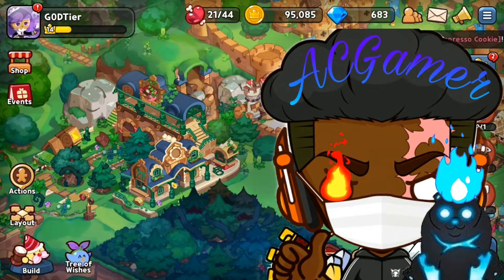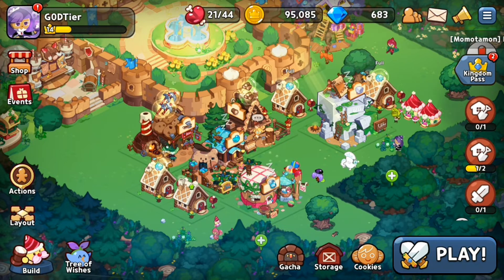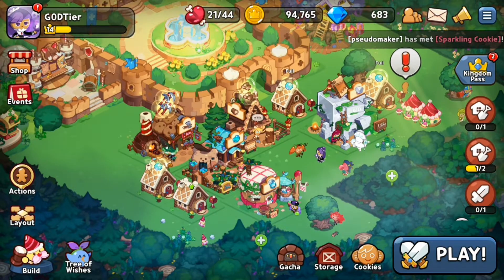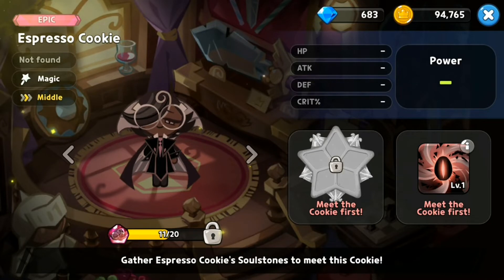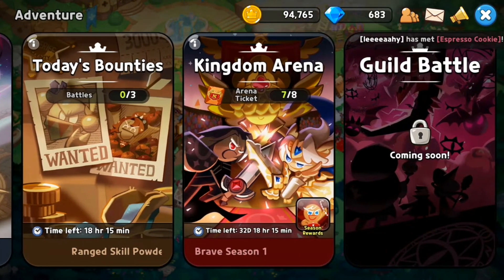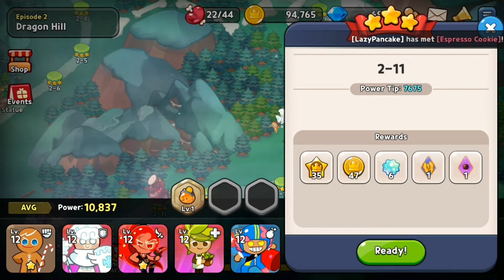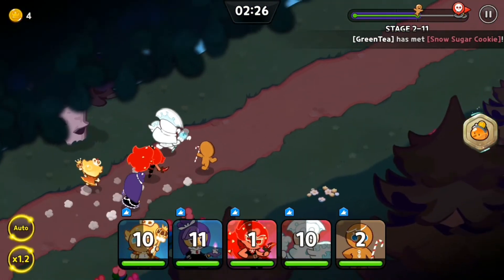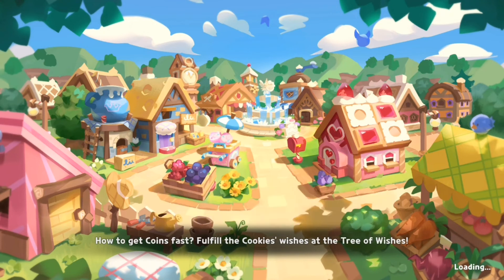Cookie Run Kingdom: First Impression [Really Like This Game]